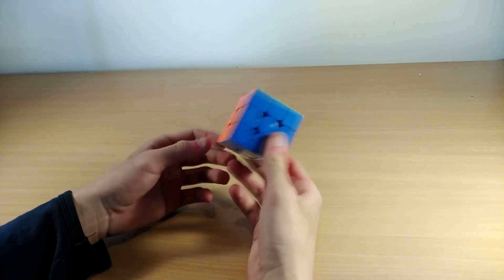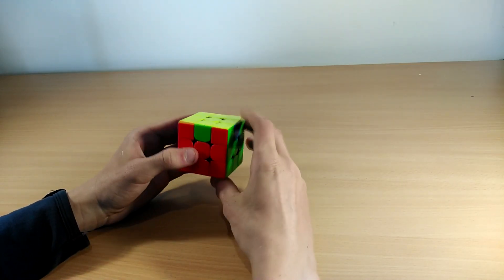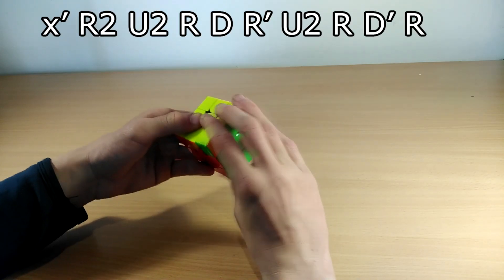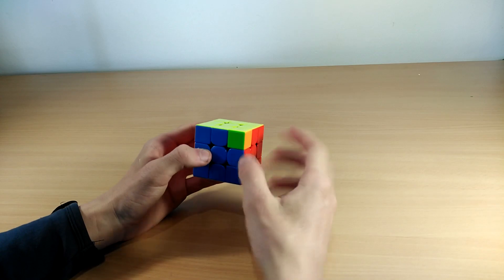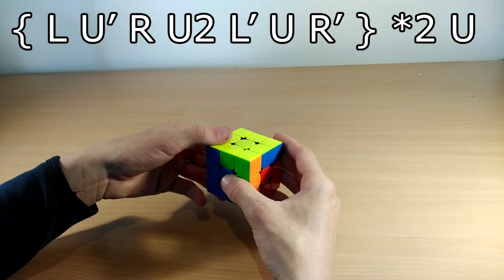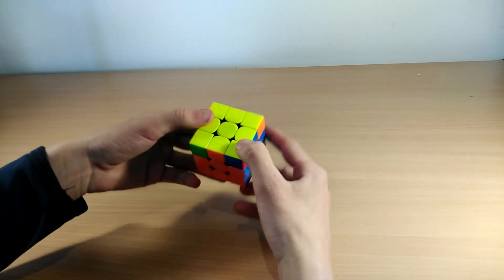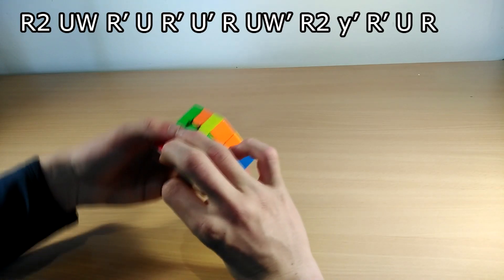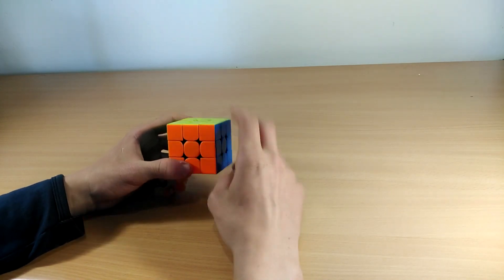All 21 PLL cases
Hey guys in this video I show all 21 PLL algorithms.  All the PLL algorithms :
H perm : M2 U’ M2 U2 M2 U’ M2                                                                                                                                                        Z perm : M U’ M2 U’ M2 U’ M U2 M2 U                                                                                                                                                                                    U[a] perm : R U’ R U R U R U’ R’ U’ R2                                                                                                                                                                                U[b] perm : R2 U R U R’ U’ R’ U’ R’ U R’                                                                                                                                                                                                          A[a] perm : x R’ U R’ D2 R U’ R’ D2 R2                                                                                                                                                                                                      A[b] perm : x’ R2 U2 R D R’ U2 R D’ R                                                                                                                                                               T perm : R U R’ U’ R’ F R2 U’ R’ U’ R U R’ F’                                                                                                                                                                                          J[a] perm : U’ R’ U L’ U2 R U’ R’ U2 R L                                                                                                                                                             J[b] perm : R U R’ F’ R U R’ U’ R’ F R2 U’ R’ U’                                                                                                                                                 Y perm : F R U’ R’ U’ R U R’ F’ R U R’ U’ R’ F R F’                                                                                                               R[a] perm : R U’ R’ U’ R U R D R’ U’ R D’ R’ U2 R’ U’                                                                                                                                                                                                                                                                       R[b] perm : R’ U2 R U2 R’ F R U R’ U’ R’ F’ R2 U’                                                                                                                                                                                                                                   N[a] perm : {L U’ R U2 L’ U R’} * 2 U or (R U R’ U + J[B] perm  + U2 R U’ R’)                                                                                                                                                                               N[b] perm : {R’ U L’ U2 R U’ L} * 2 U’                                                                                                                                                                       F perm : R’ U2 R’ DW’ R’ F’ R2 U’ R’ U R’ F R U’ F                                                                                                                              E perm : x’ R U’ R’ D R U R’ D’ R U R’ D R U’ R’ D’                                                                                                                                             V perm : R’ U R’ DW’ R’ F’ R2 U’ R’ U R’ F R F                                                                                                                                                           G[a] perm : R2 UW R’ U R’ U’ R UW’ R2 y’ R’ U R                                                                                                                                                                    G[b] perm : R’ U’ R y R2 UW R’ U R U’ R UW’ R2                                                                                                                                                                                                                G[c] perm : R2 UW’ R U’ R U R’ UW R2 y R U’ R’                                                                                                                                                                                          G[d] perm : R U R’ y’ R2 UW’ R U’ R’ U R’ UW R2
I hope you enjoy this video and find it informative :D